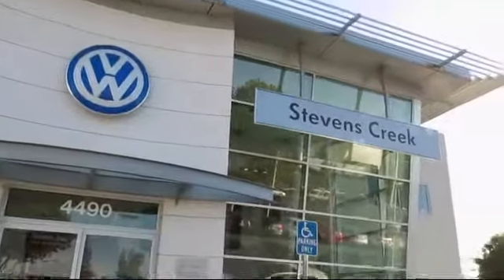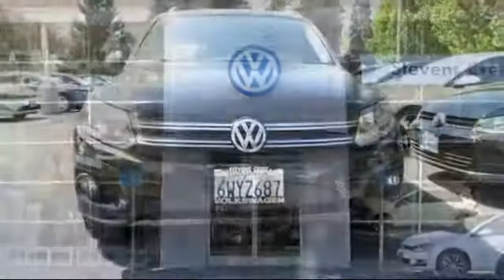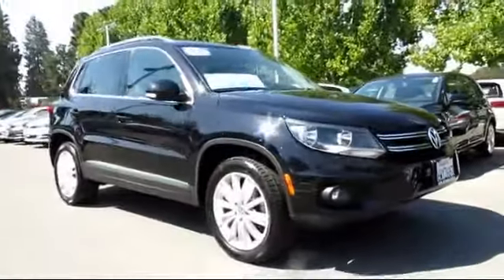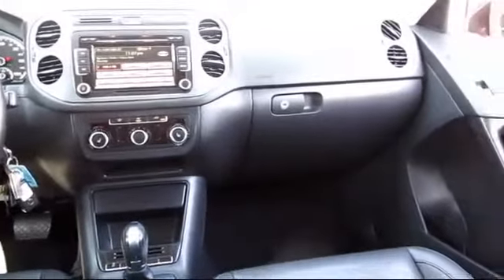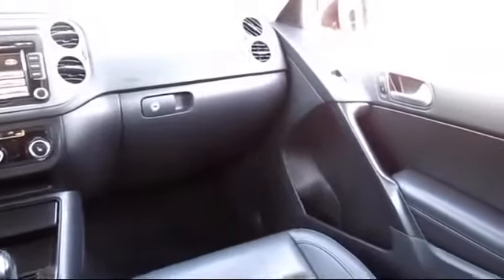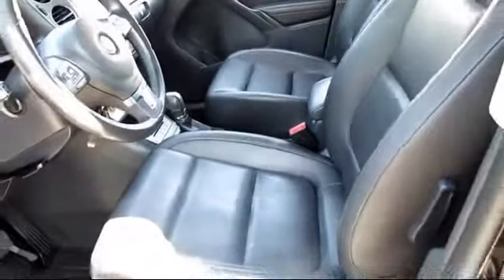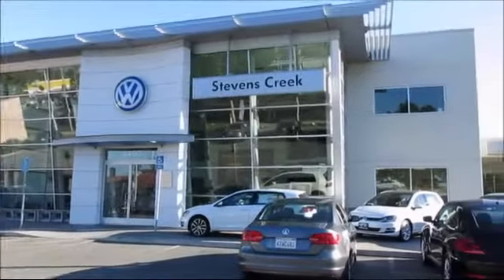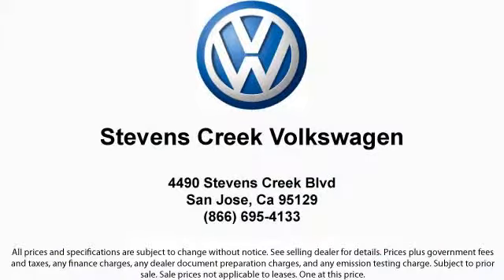2012 Volkswagen Tiguan 2.0t Se Sport Utility San Jose Sunnyvale Hayward Redwood City Cupertino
2012 Volkswagen Tiguan 2.0t Se Sport Utility Stock Number: VX15670 Vin:WVGAV7AX4CW602486.

4490 Stevens Creek Blvd.